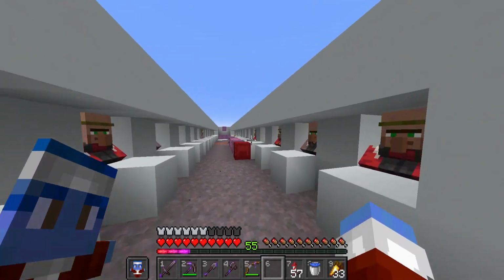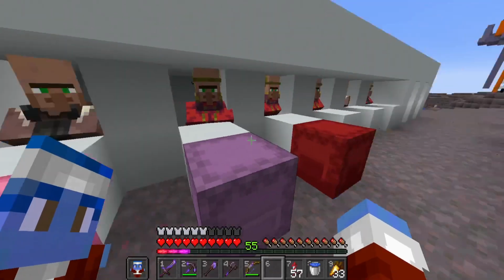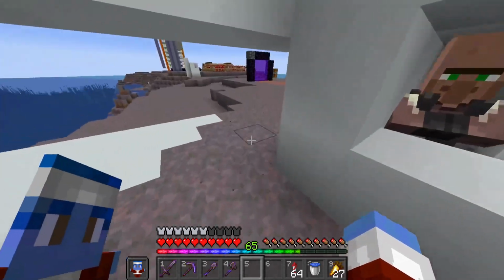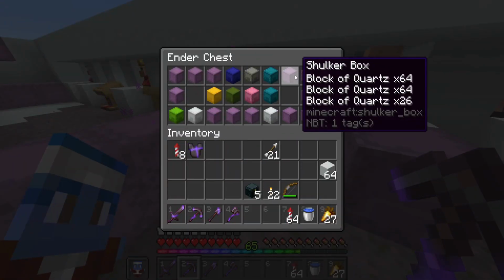Minecraft 1.19 Survival #21 Christmas Builds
Welcome back to another episode of Minecraft 1.19 Survival World where i do lots of building and timelapse's as well so enjoy the episode

Moog City
Dragon Fish

FreeFall